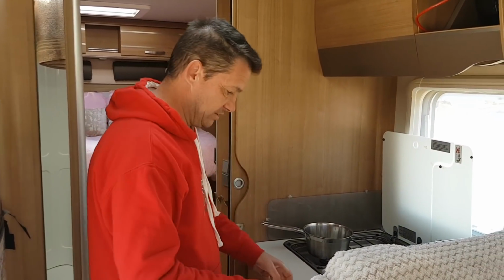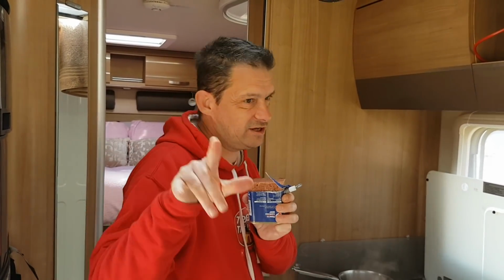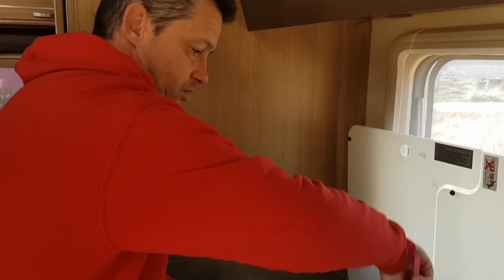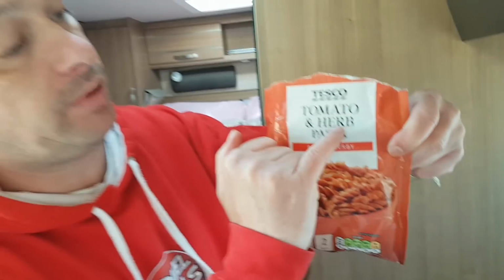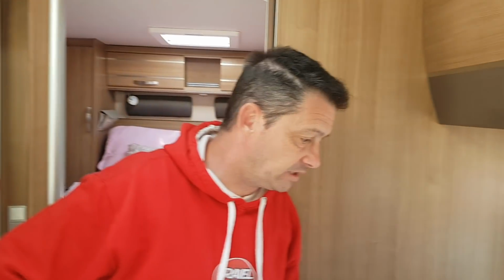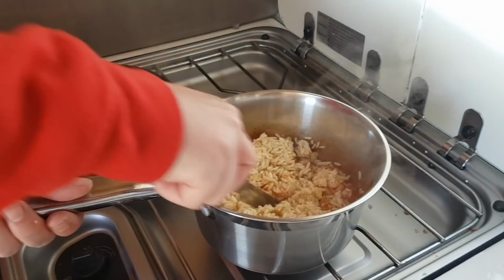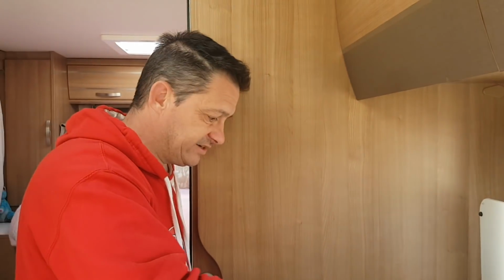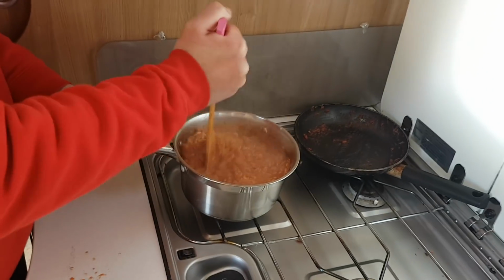Three Food Lockdown Challenge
So everyone else seems to be doing challenges to relieve the lockdown boredom so Dan decided to start his own up and throws himself in the kitchen to make a culinary delight. Or was it a disaster?!